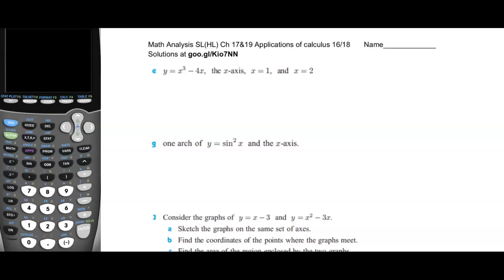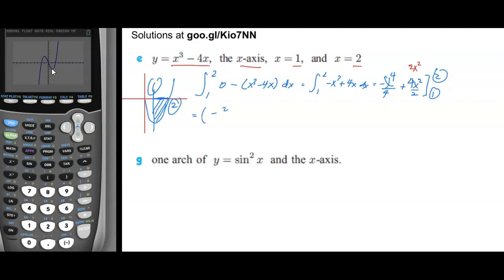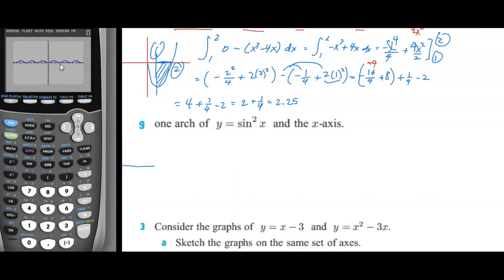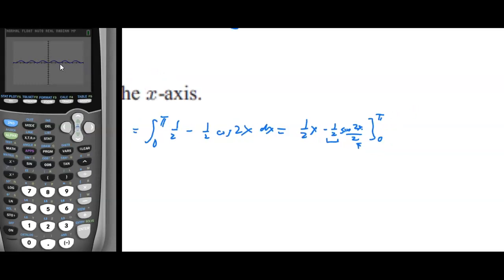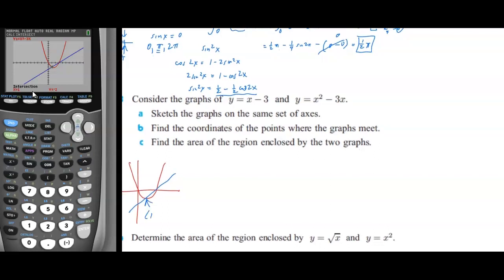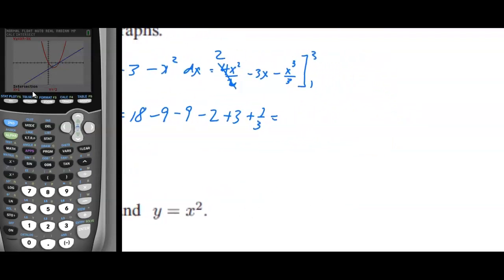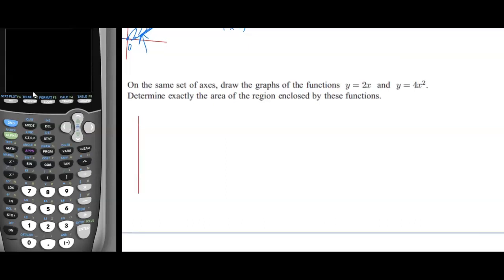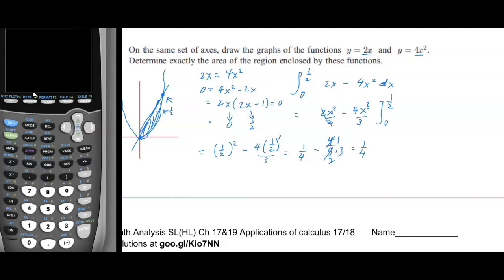MAASL apps of calc p16